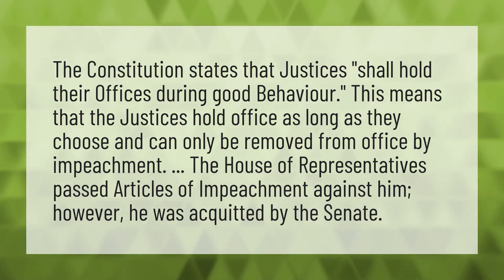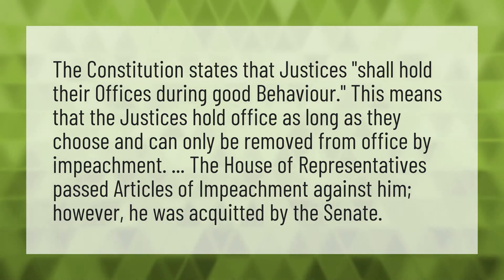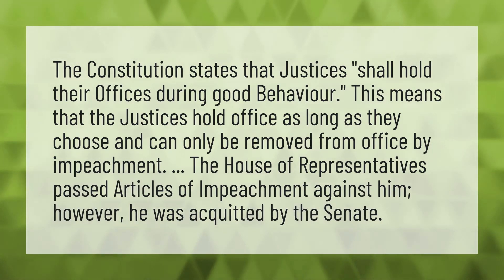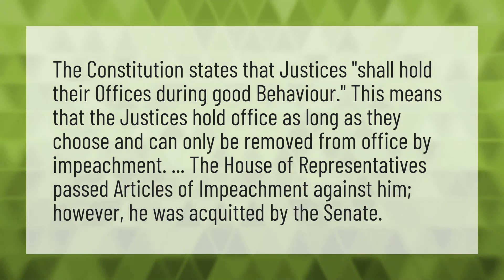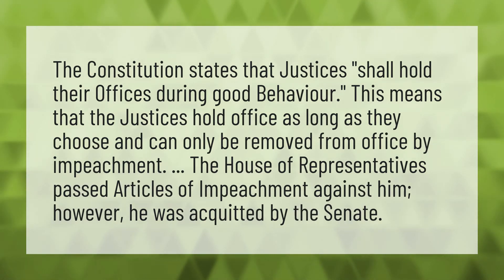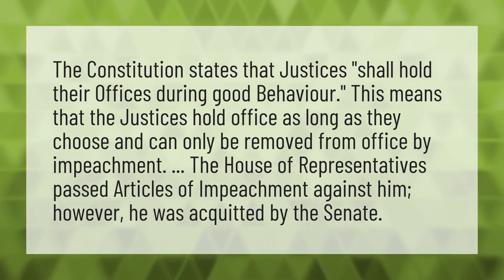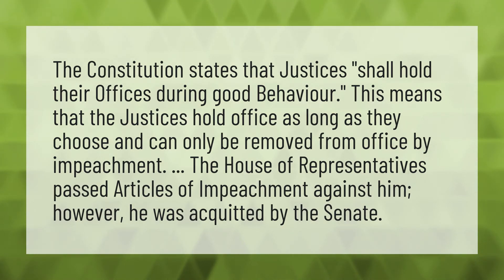How does a Supreme Court justice get removed?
White House Press Briefing • How does a Supreme Court justice get removed?